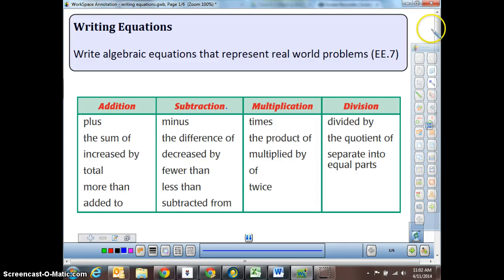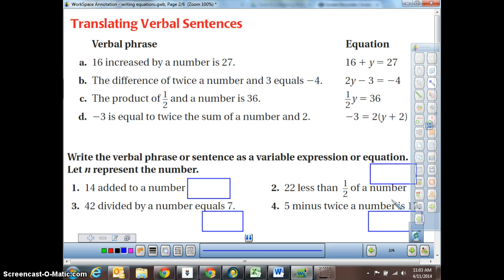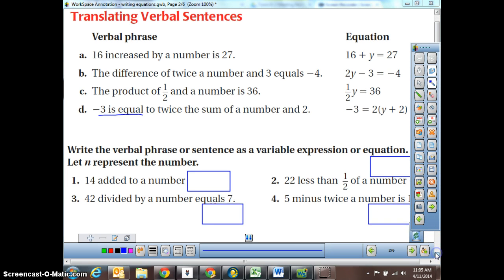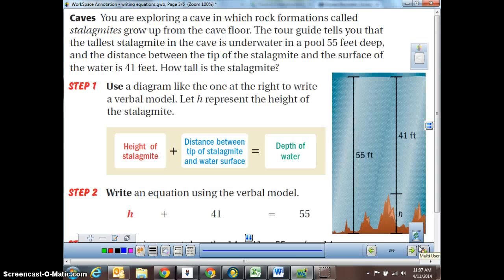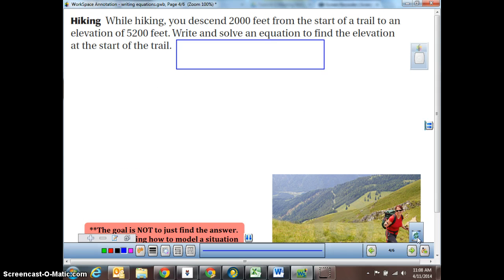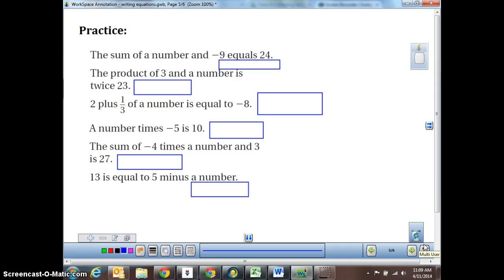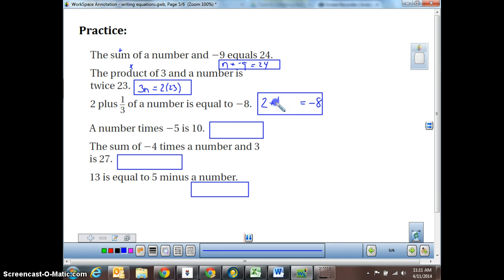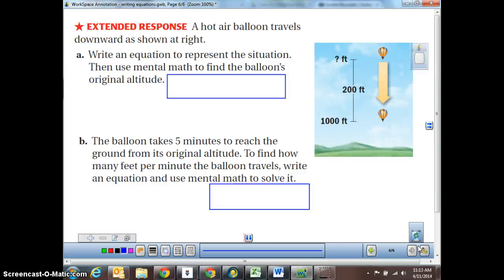Writing Equations Video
Writing equations from verbal models